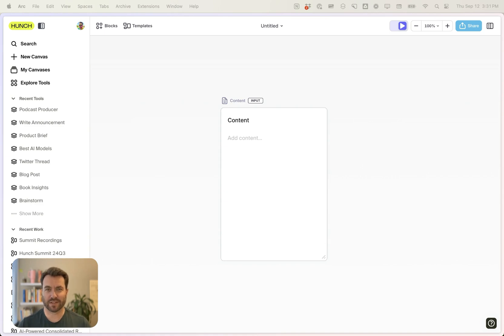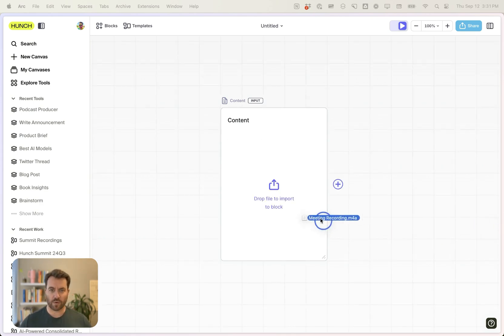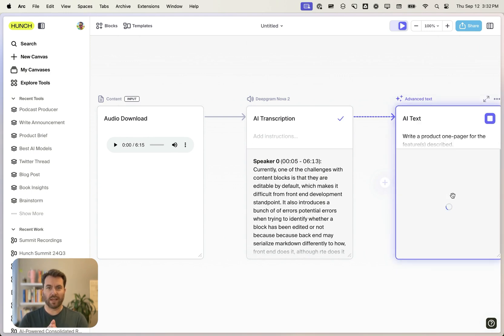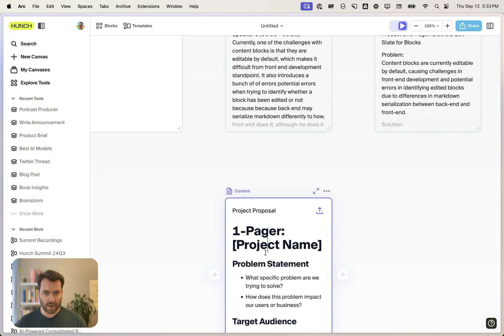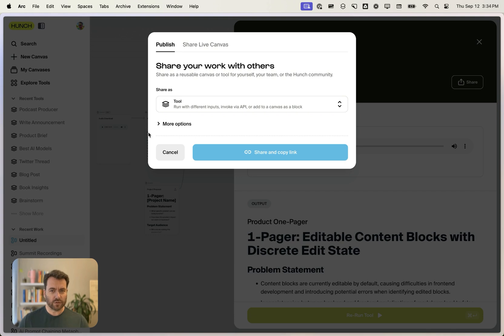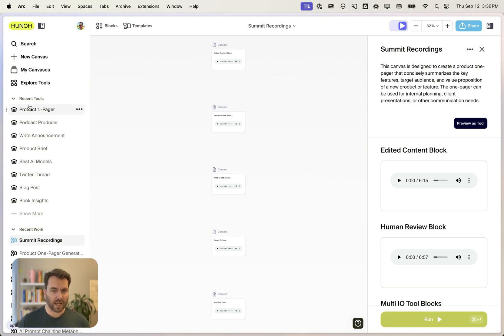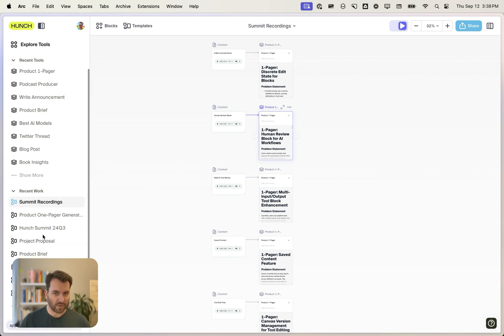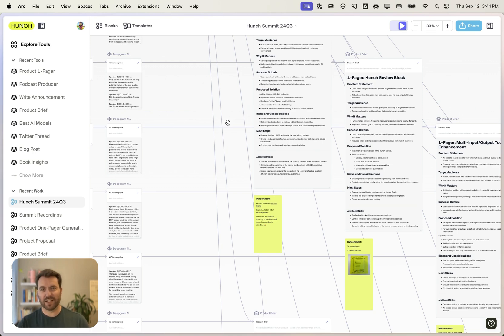Hunch: How this AI-first workspace can make you 10X more productive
Hi, I'm David, co-founder and CEO of Hunch. In this video, I'll show you how Hunch, our AI-first workspace, enables you to collaborate deeply with AI to supercharge your productivity.

Hunch is a spatial canvas that brings together the best AI models (incl OpenAI o1, Anthropic Claude 3.5 Sonnet, Gemini 1.5 Pro, and many others from Meta, Groq, Stability, Ideogram, Flux and more) to help you break down complex tasks and create reusable AI tools from your work.

I'll demonstrate how you can:
- Drop a meeting recording onto the canvas and transcribe it (using DeepGram).
- Generate a product one-pager with AI, customized to your own templates.
- Transform that work into a reusable tool that can be shared with your team.
- Reuse that tool as a single block on your canvas to save you time and get more done.

Imagine turning hours of meeting recordings into polished product briefs in just a few seconds. That's just one of the things you can do with Hunch.

Try it out at hunch.tools